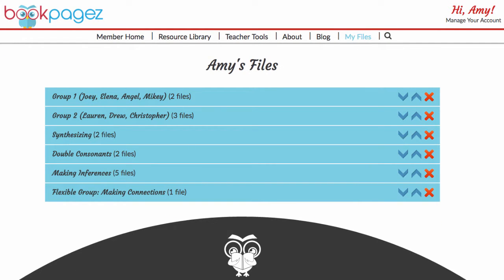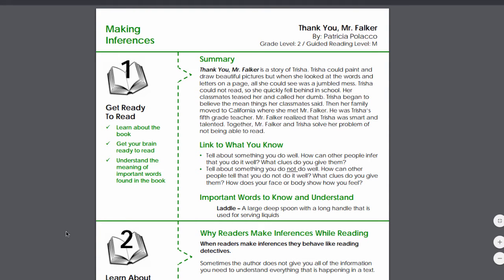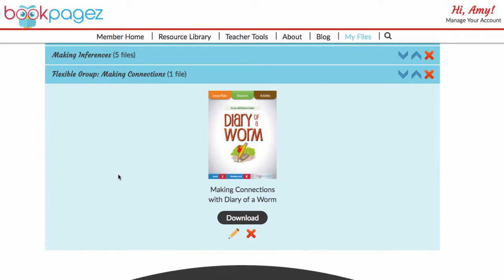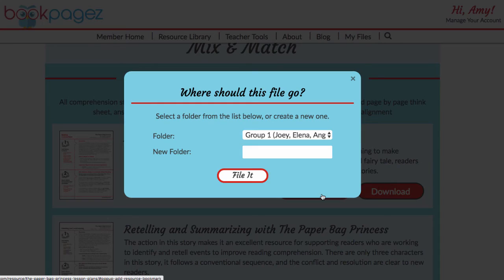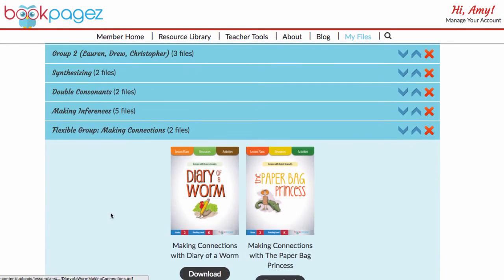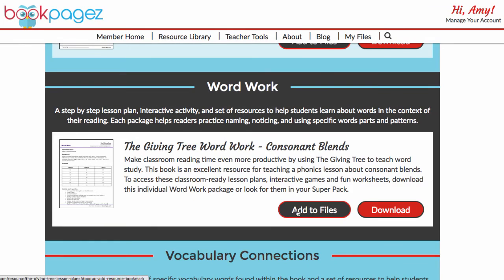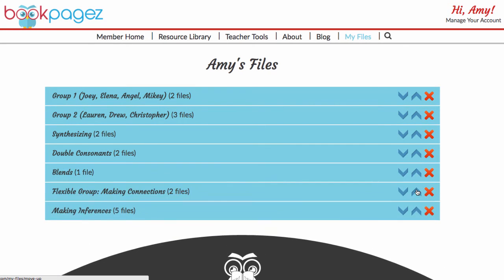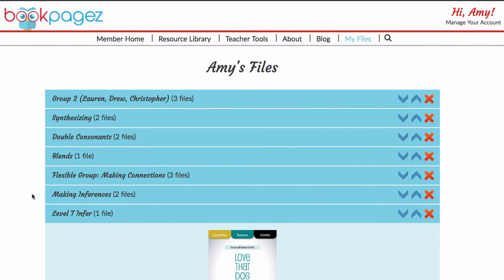How to Use the Fle Cabinet on BookPagez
The BookPagez File Cabinet is an amazing tool for members.  You can use it to plan for different reading groups, or to organize lesson plans based on topics you plan to teach.